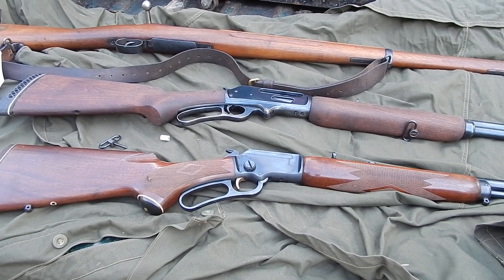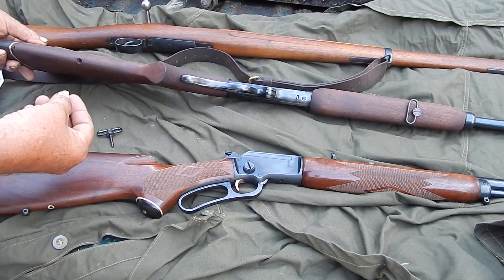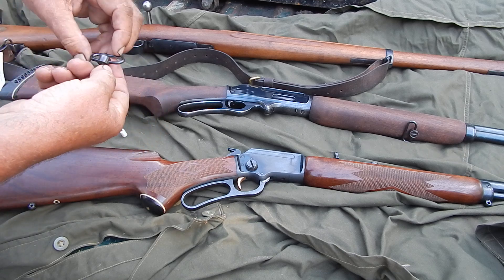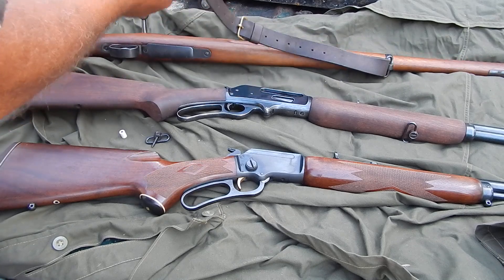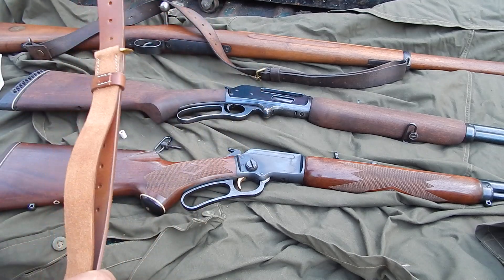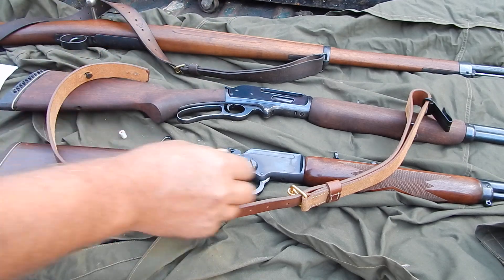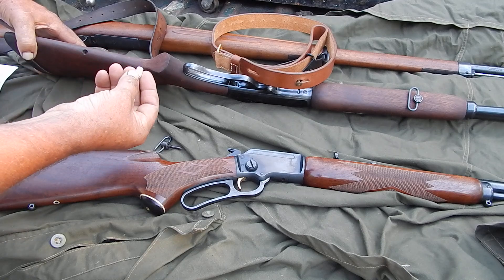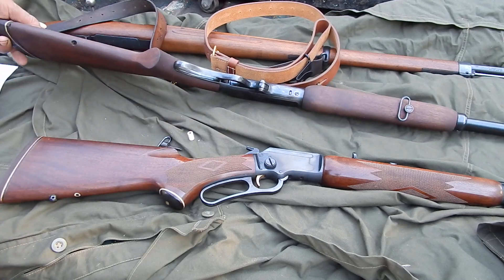Marlin Bullseye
Finishing touches on the 336a Marlin .35 Remington.